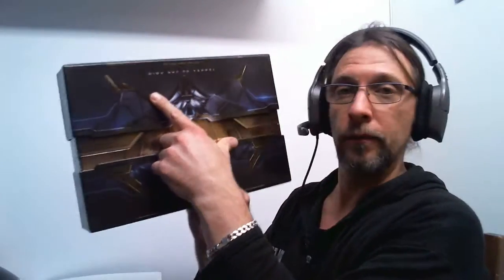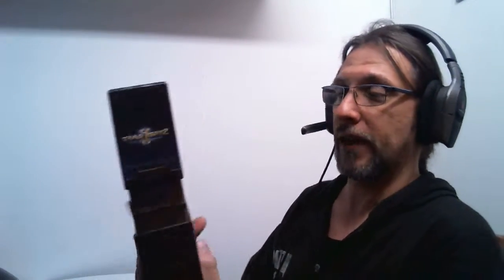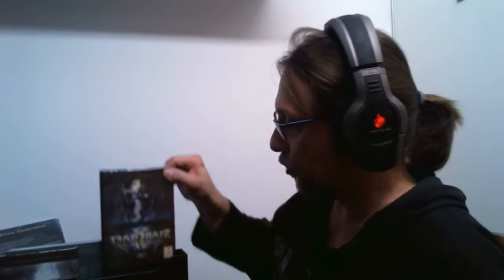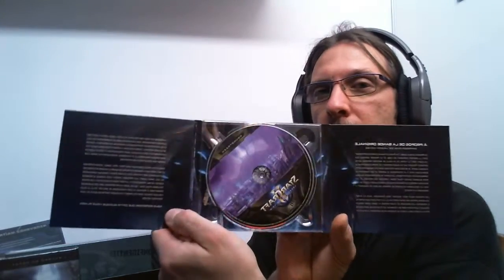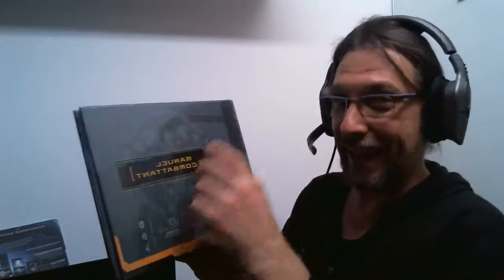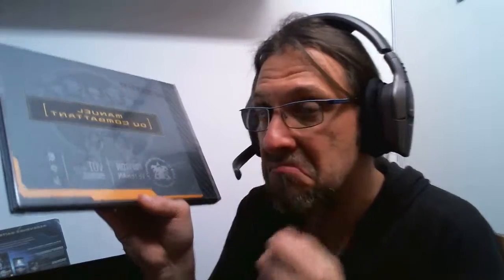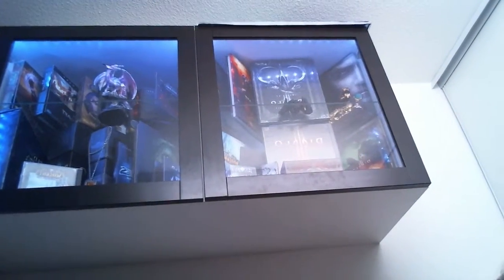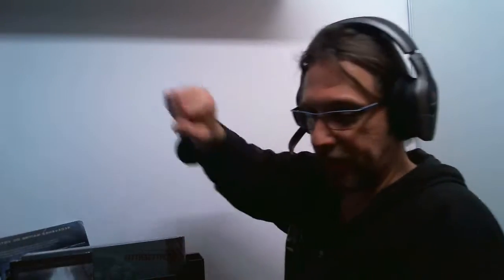[AVG009] Unboxing Starcraft II Edition Collector - Legacy of The Void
Un "petit" aperçu du MA-GNI-FI-QUE coffret collector de la nouvelle extension Starcraft II. mais où est le tapis ??. la souris l'a mangé ??

# Retrouvez toutes mes vidéos de mes précédents lives.
# Venez vous détendre pendant des "Steam Blizzard & Origin" Live ^^

Instant Gaming propose des jeux à bas prix, en toute légalité et les dernières nouveautés
disponible, sans oublier les précommandes des futurs gros titre.